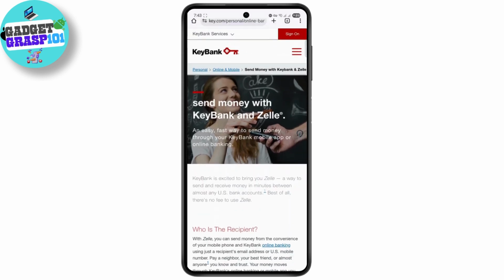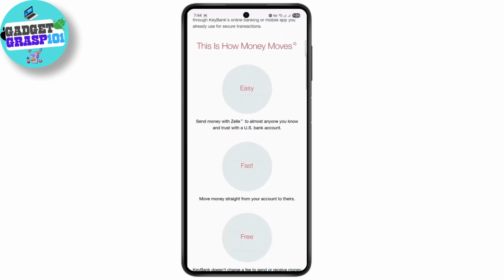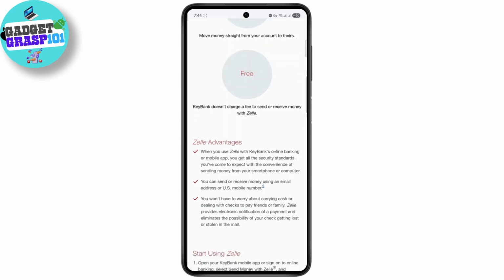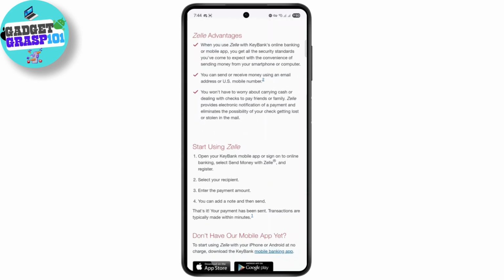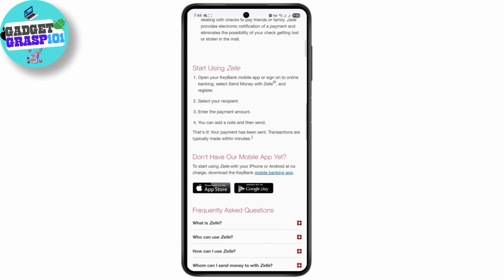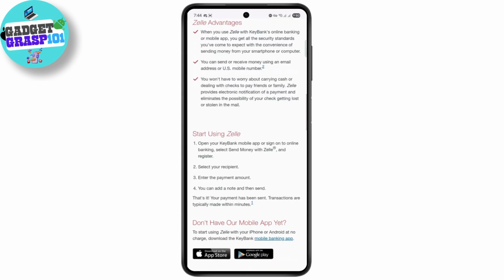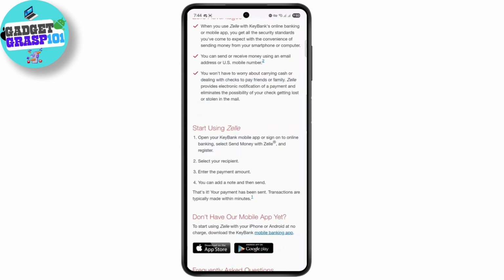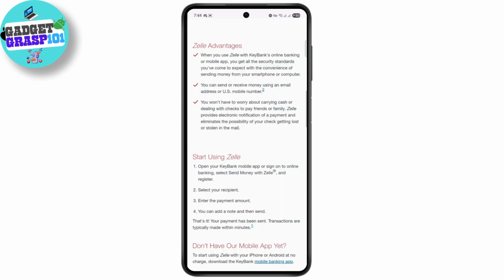How to Send Money with KeyBank Zelle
How to Send Money with KeyBank Zelle (2025)! Want to send money quickly and securely using KeyBank Zelle? This video will guide you through the steps on how to send money with KeyBank Zelle easily. Whether you're asking, "How do I send money using Zelle in KeyBank?" or need help with the mobile or online transfer process, this tutorial has you covered. Learn the steps to safely send funds to anyone instantly and manage your account conveniently. Watch now to see how you can send money with KeyBank Zelle today!

Timestamps:

00:00 How to Send Money with KeyBank Zelle
00:10 How Do I Use KeyBank Zelle to Send Money?